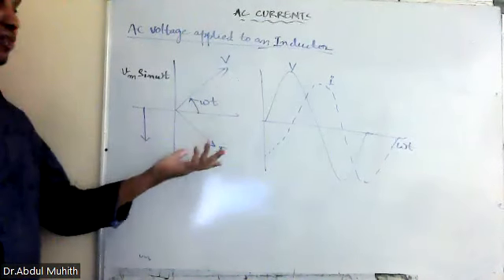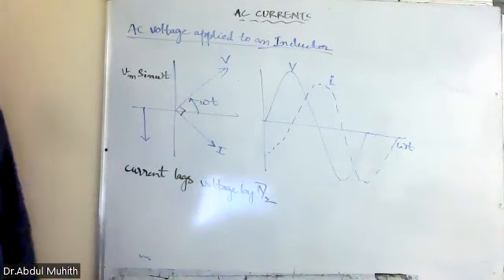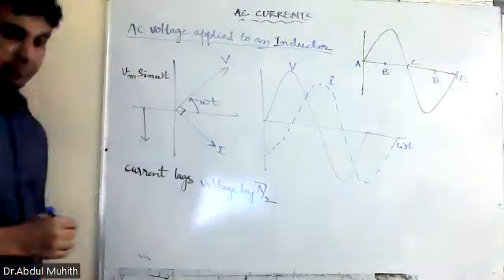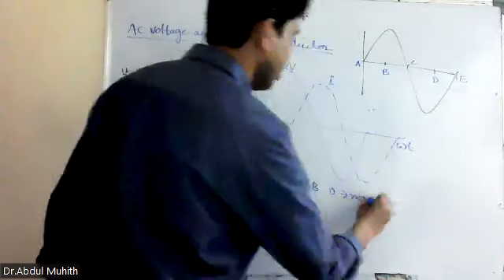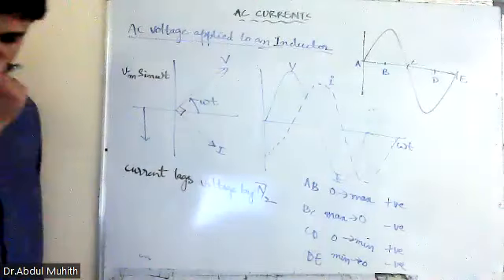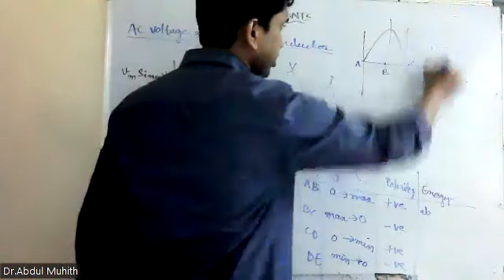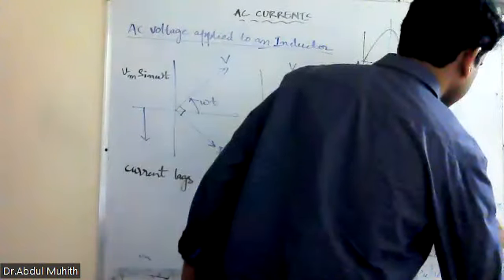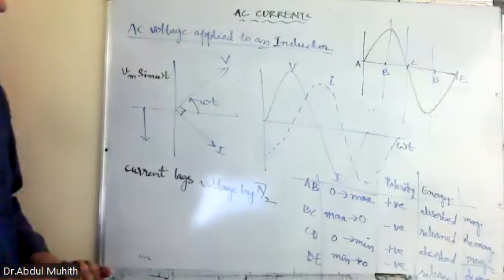AC Currents-Revision-CBSE class 12